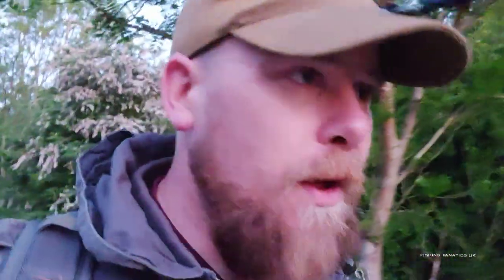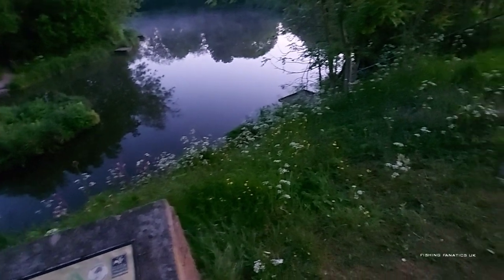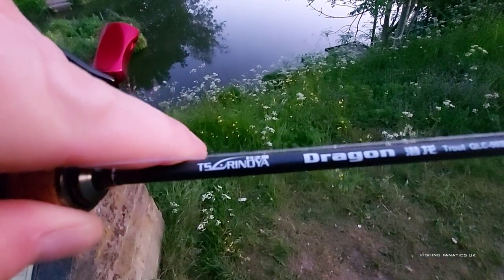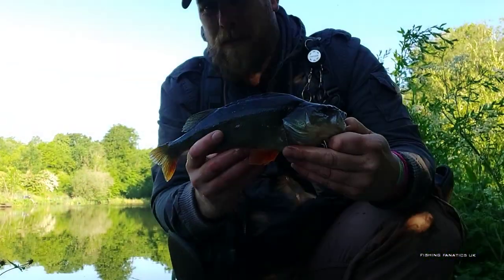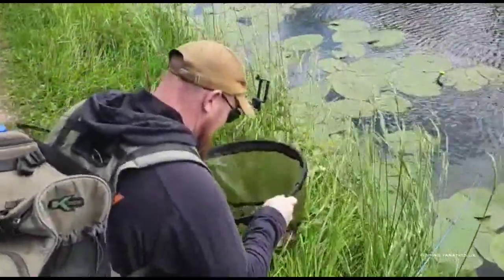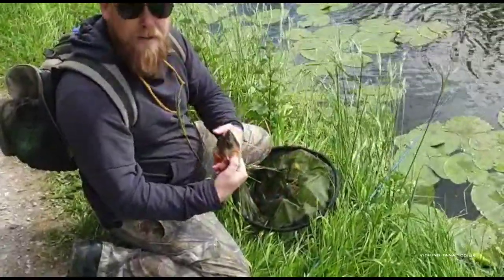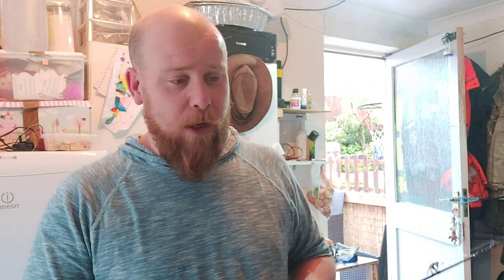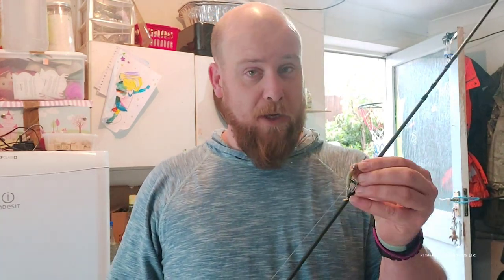Perch fishing with micro lures and bfs!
Headed out to target some perch this weekend. New set up too.

The gear is pronounced "siri noya"

there was more footage but it mainly consisted of me swearing due to not being able to cast one handed that well! 🤣😂

have a look at this dudes channel, its all he does really and really knows his stuff!